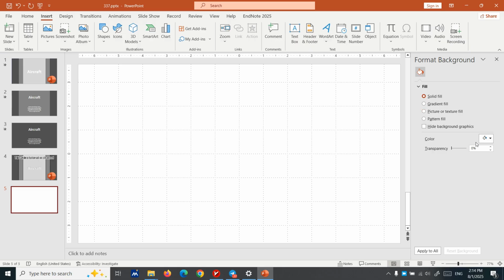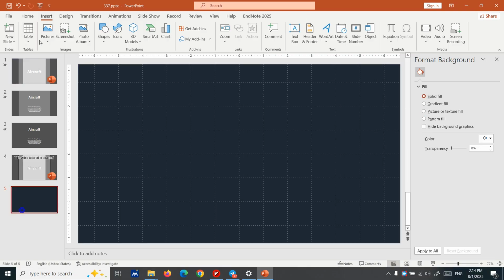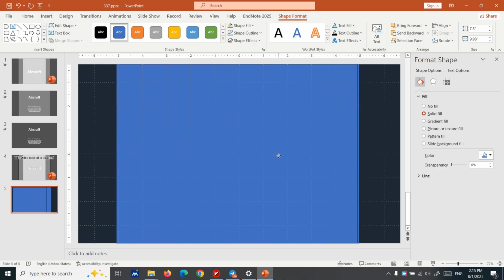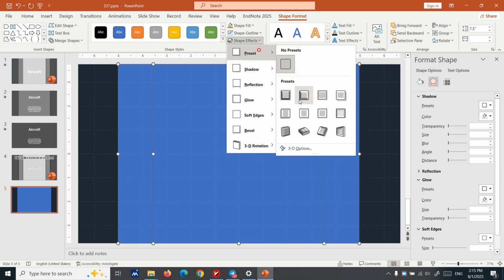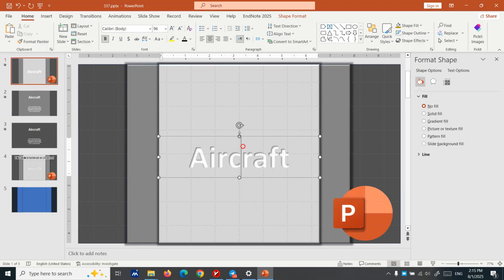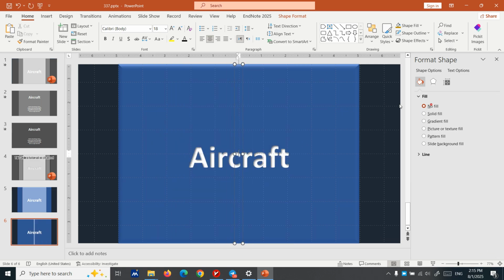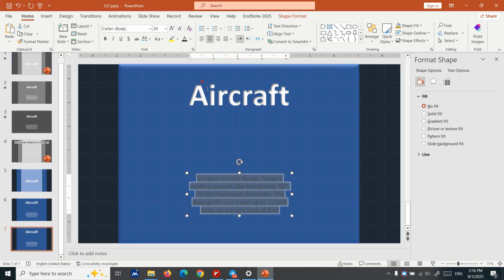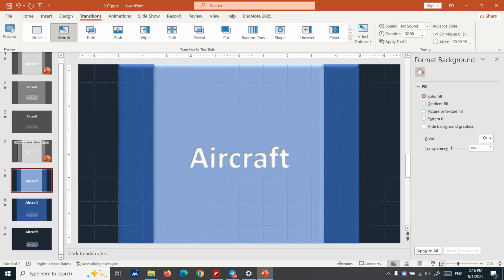How to Create Power Point Presentation Template tutorial about Aircraft present template 215